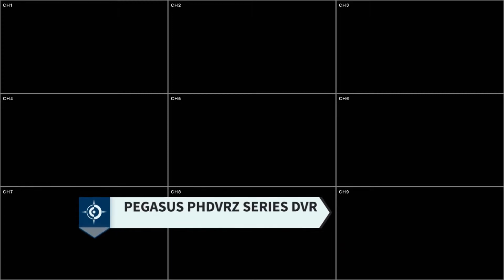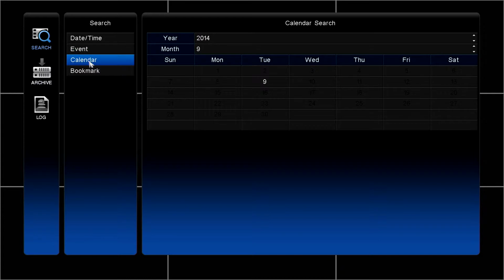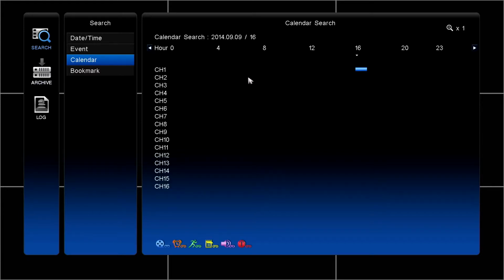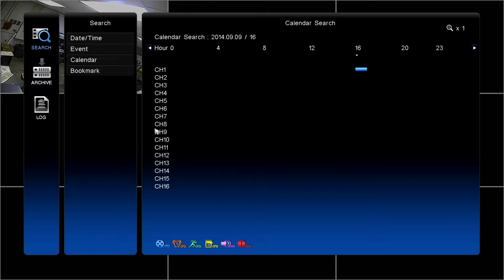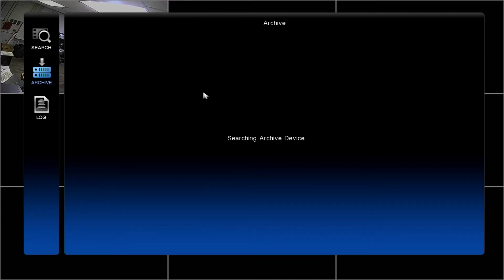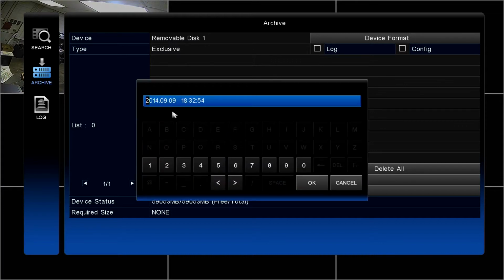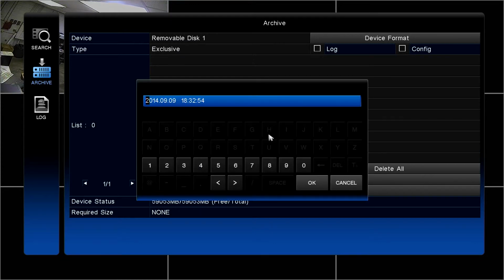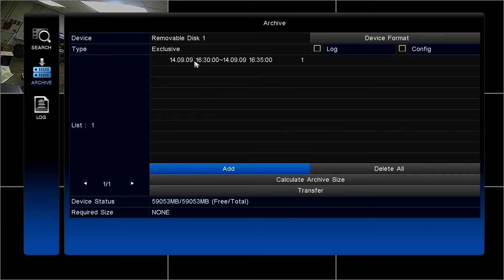Training Demo Video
How to archive from a Pegasus PHDVRZ Series DVR.